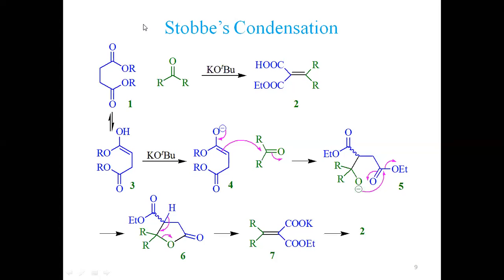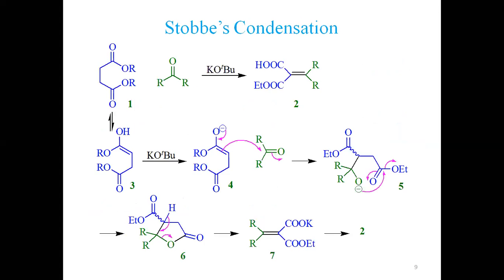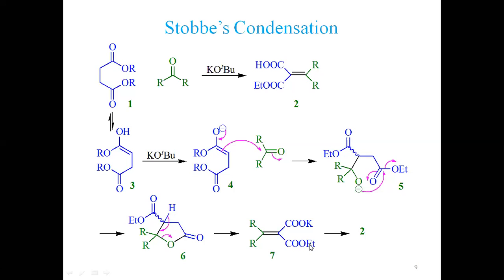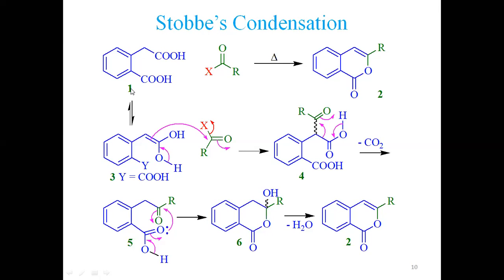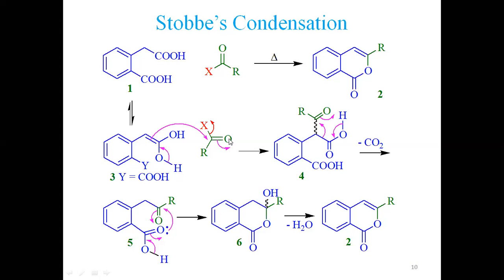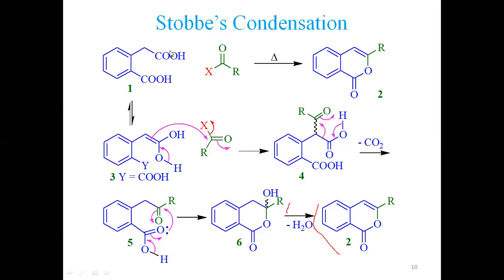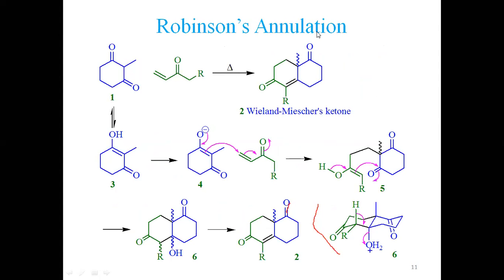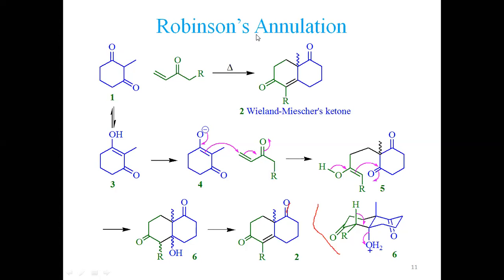Stobbe's Condensation Organic Chemistry